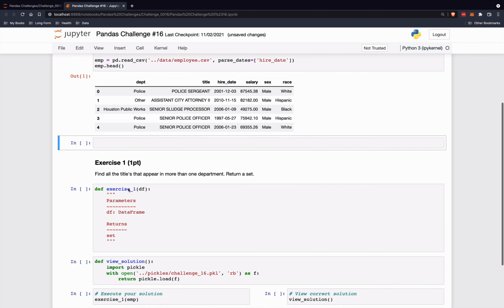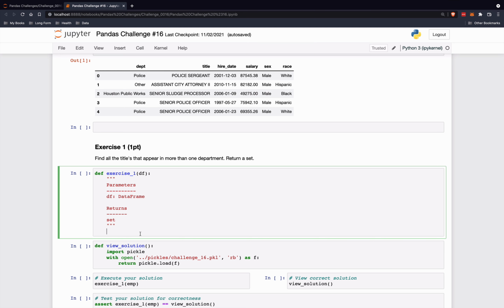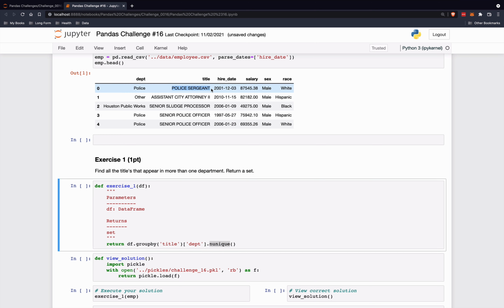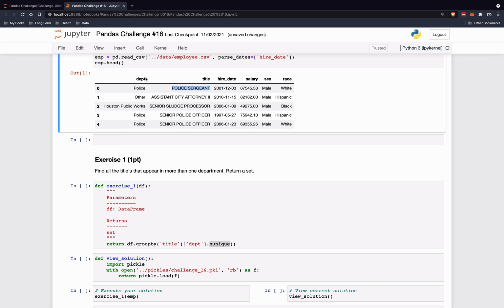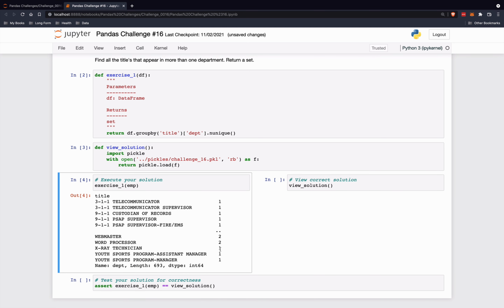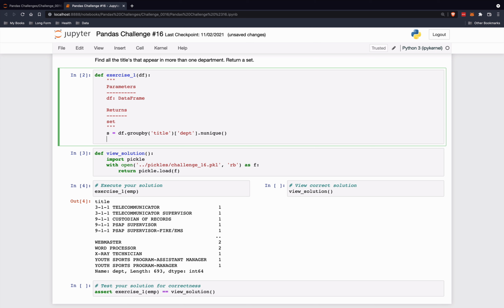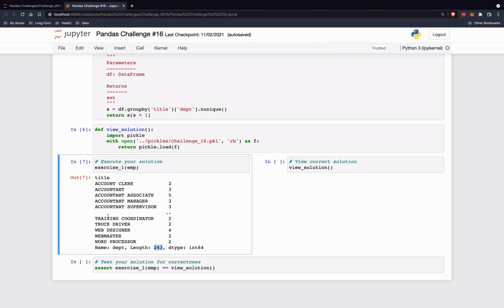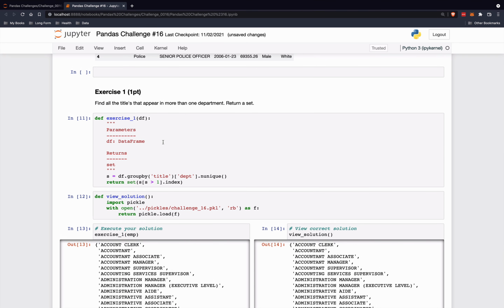Dunder Data Pandas Challenge #16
Master Data Analysis with Python is an extremely comprehensive book covering nearly everything there is to know about data analysis using the Pandas library. Over 500 exercises and projects are available with detailed solutions. Take the challenges at python.dunderdata.com. Challenges are released every week day covering a wide variety of topics to help you become an expert.